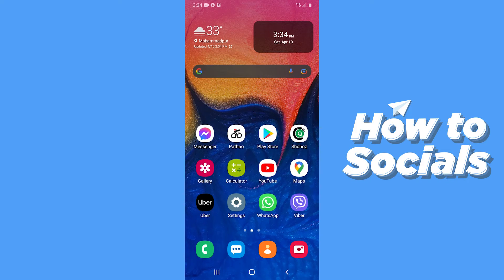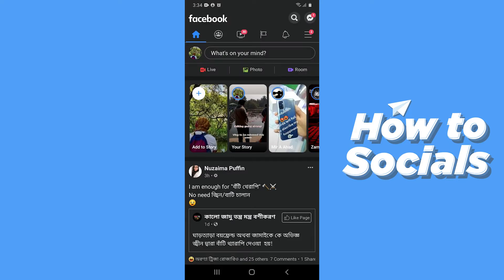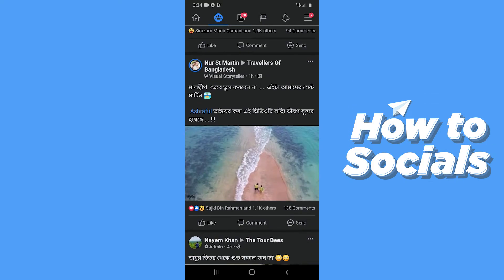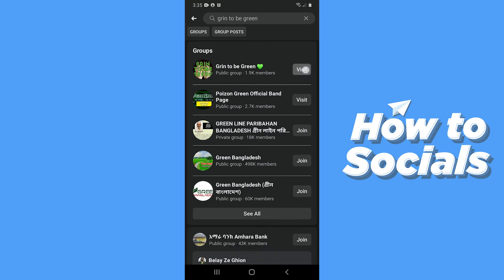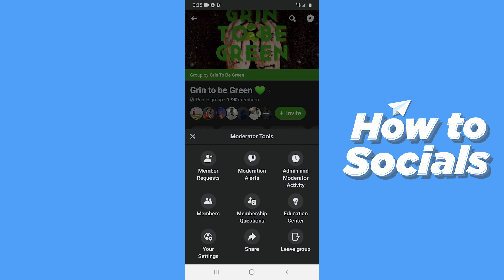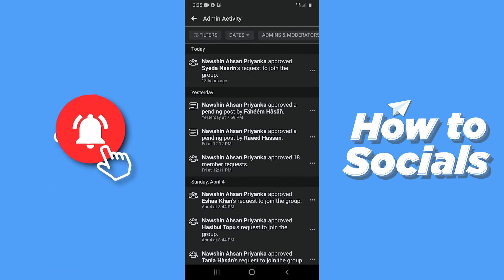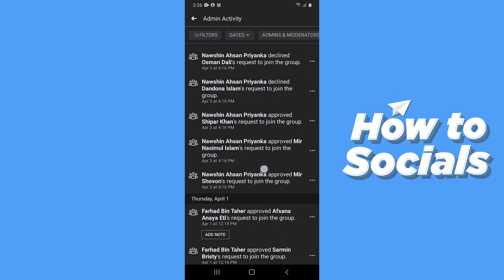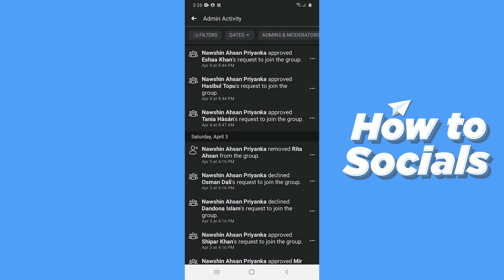How to See Admin Moderator Activities of a Facebook Group (VERY QUICK)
How to See Admin Moderator Activities of a Facebook Group

In this video I show you how to see admin moderator activities of a facebook group in 2021.